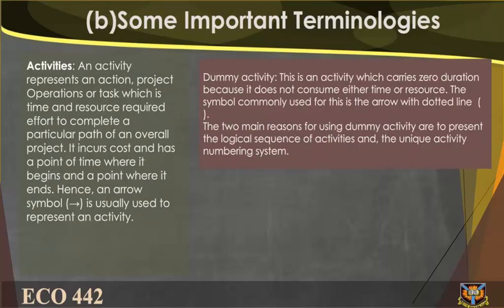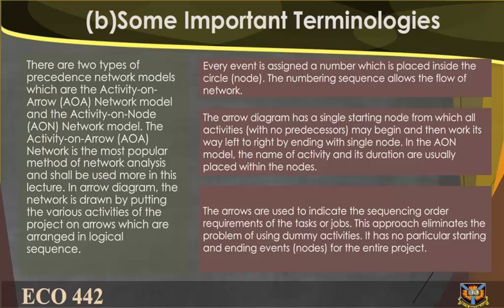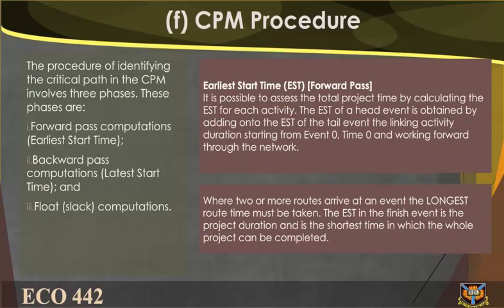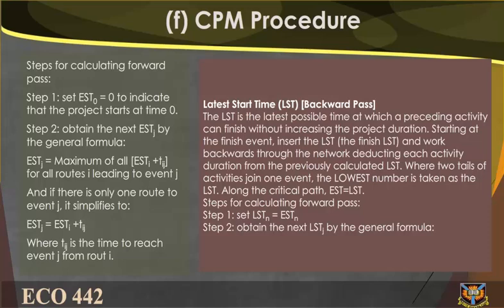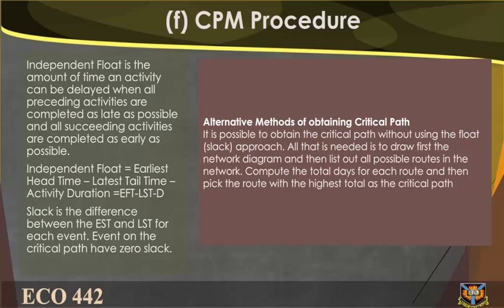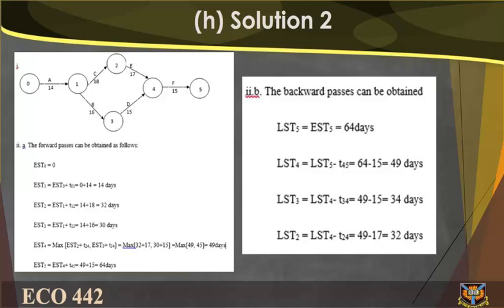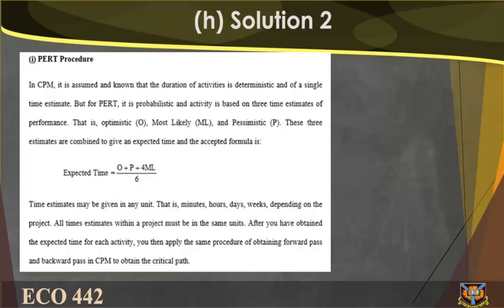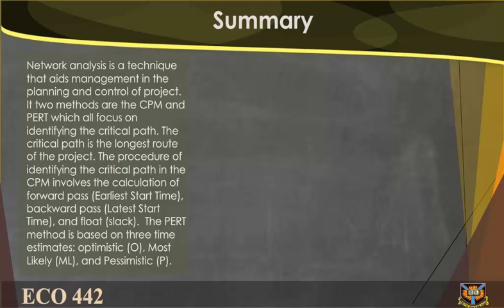ECO 442 SS11